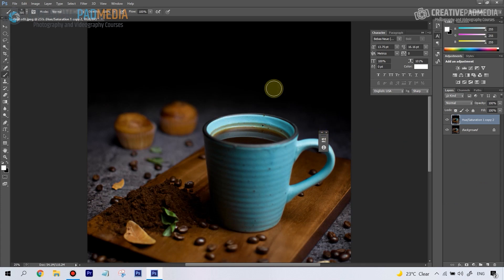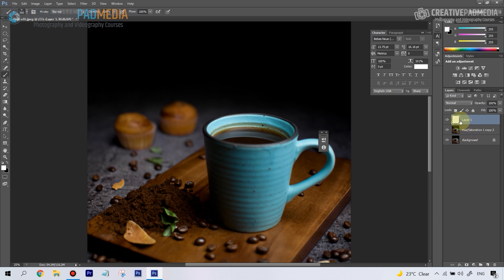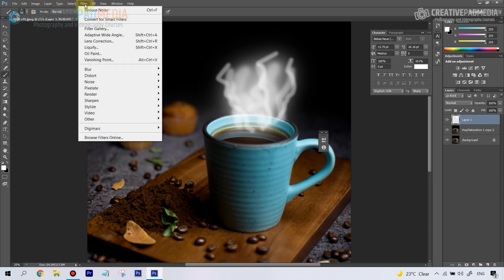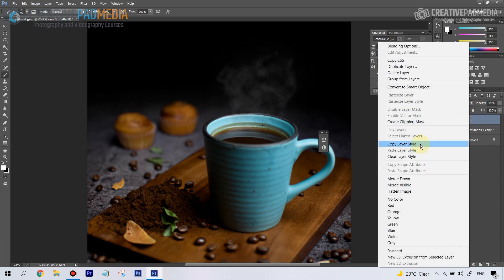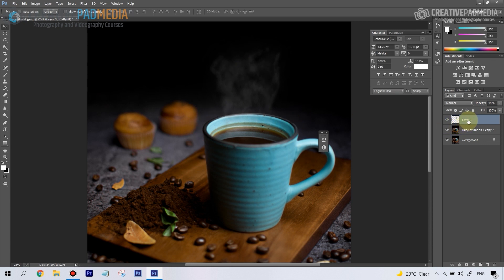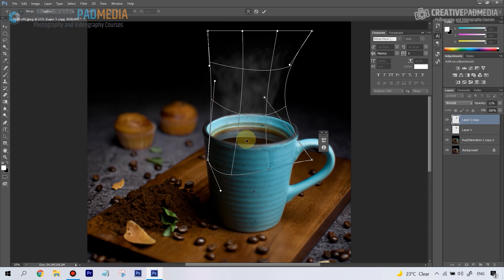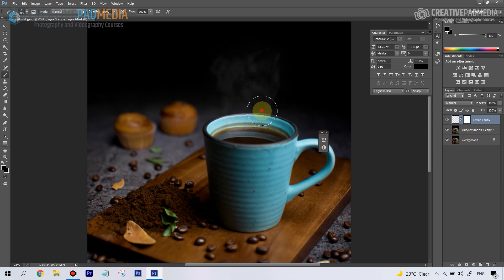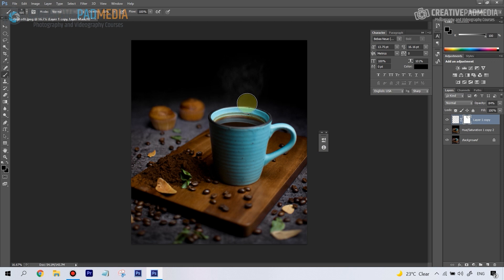How to Add Steam to Coffee in Photoshop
In this video we will be learning how to add steam to coffee in Adobe Photoshop in a very simple way without the need to import third party brushes in Photoshop.

This video is from our Food Photography Course, which has 29 videos and 4 hours of content. Use the link below to access the full course on Udemy: